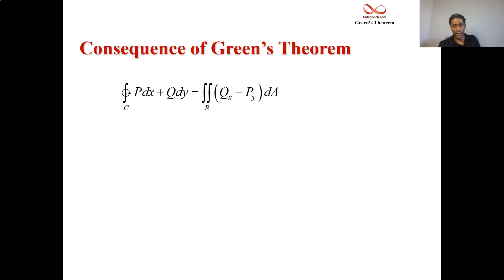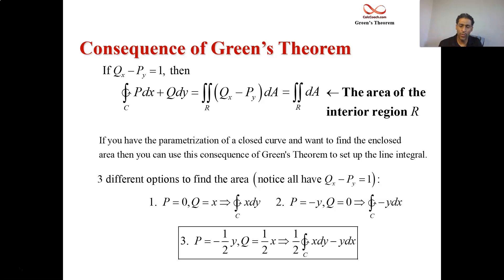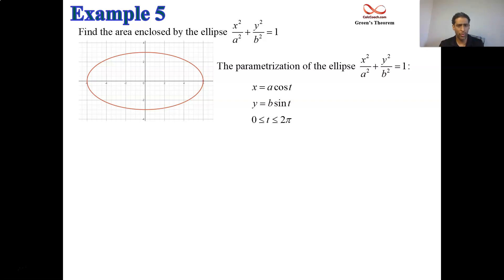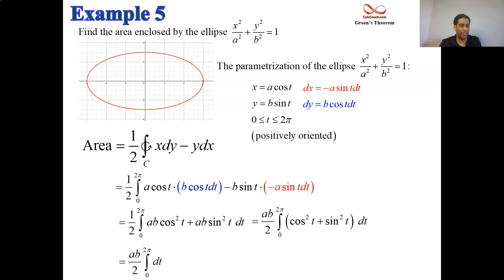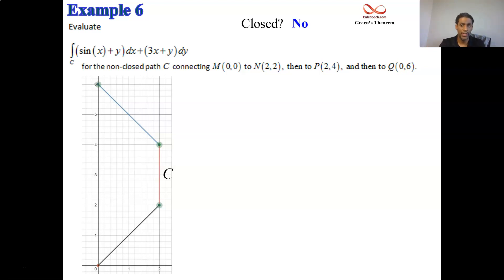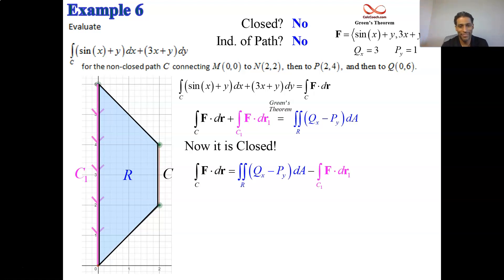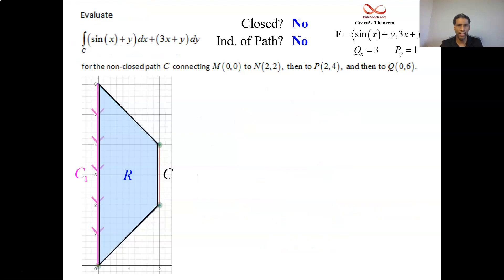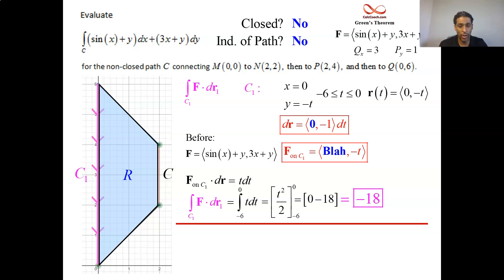Green's Theorem used to Find Area and used on a Non-closed curve question